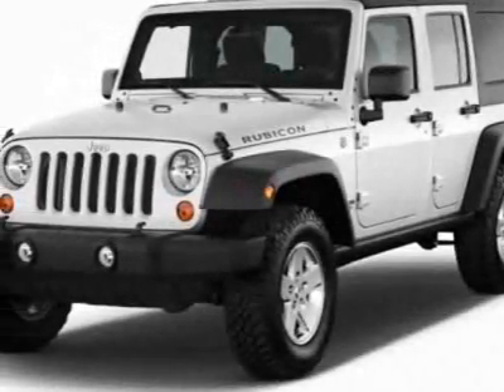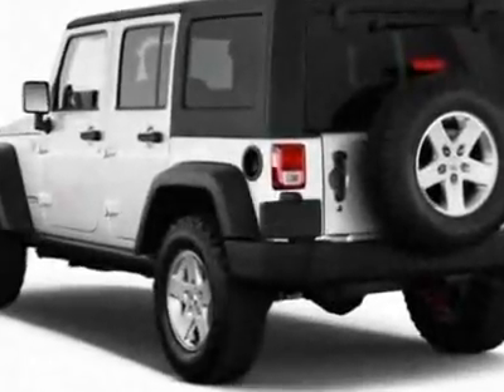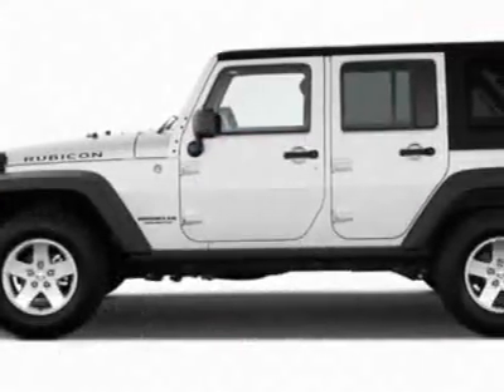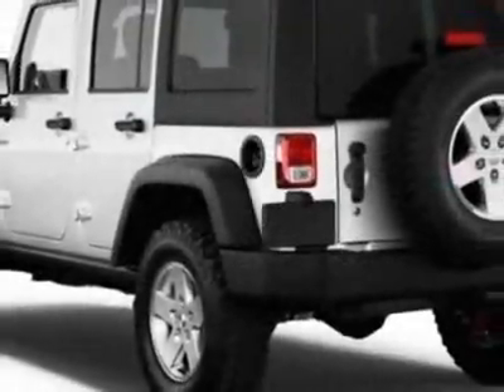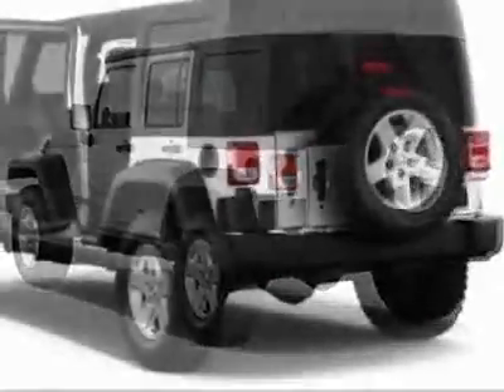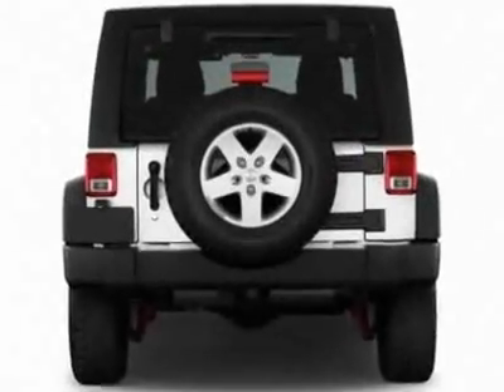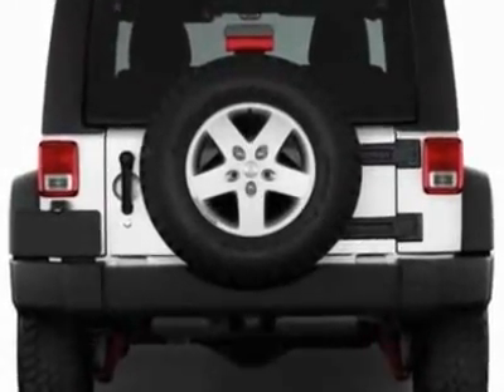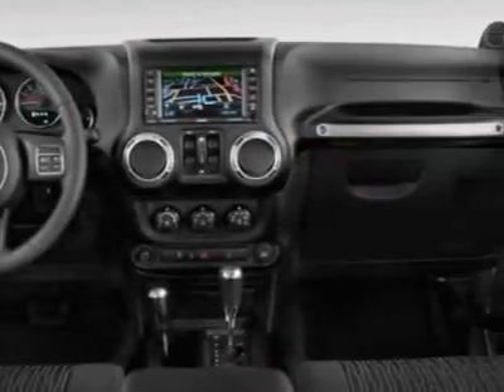2012 Jeep Wrangler Unlimited 4WD 4dr Sahara SUV - Wilkesboro, NC